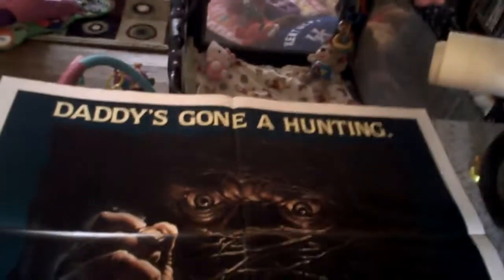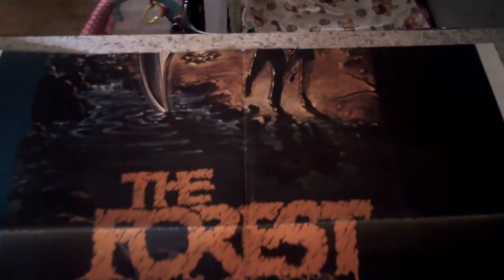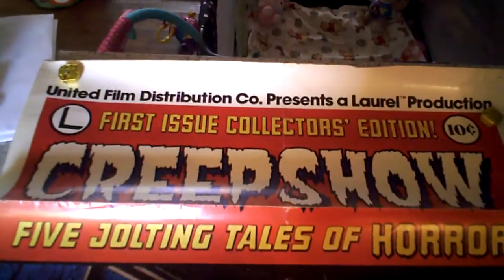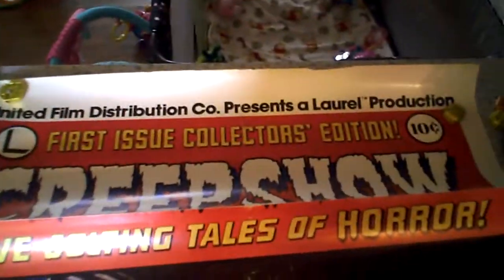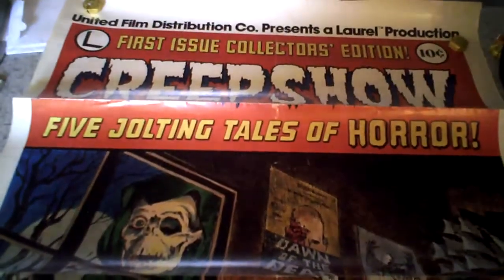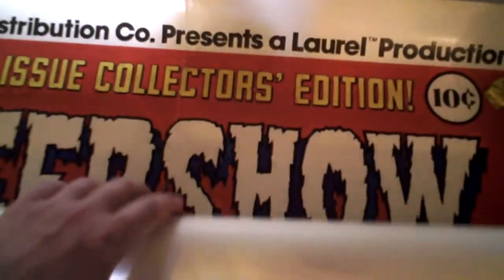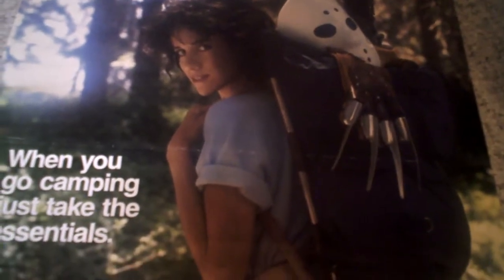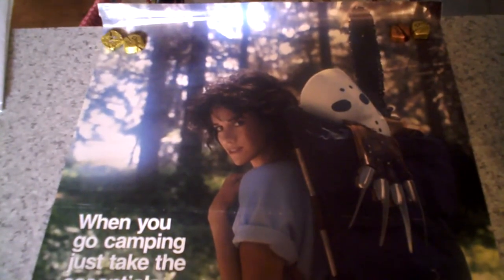Poster Update and More Funlarity with Uncle Bill!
Join Uncle Bill as he goes bonkers with a new poster update featuring some of the best and rarest  one sheets from the genre. It'll be a big one...a great big ole one!